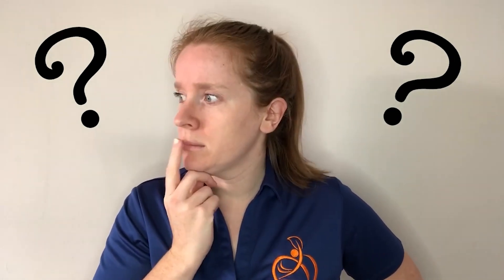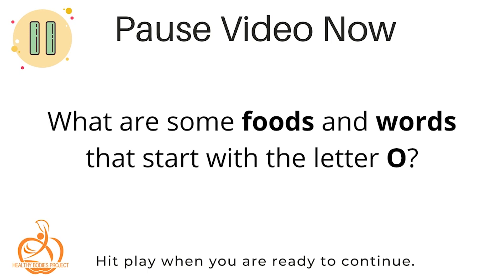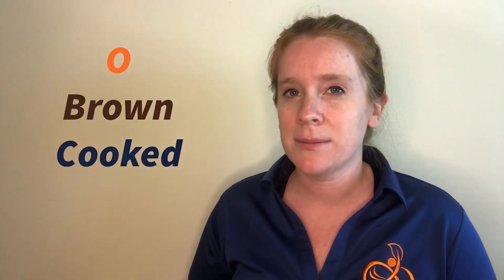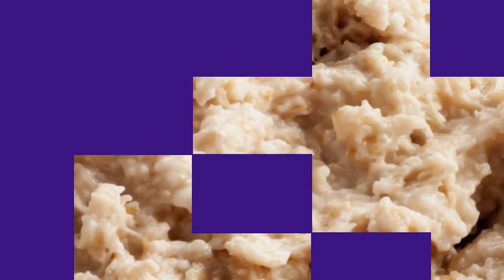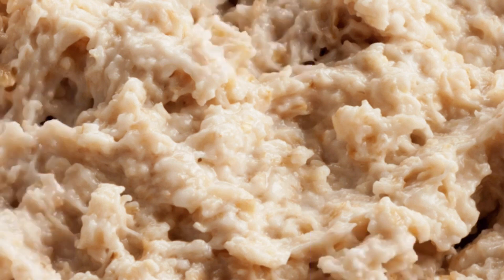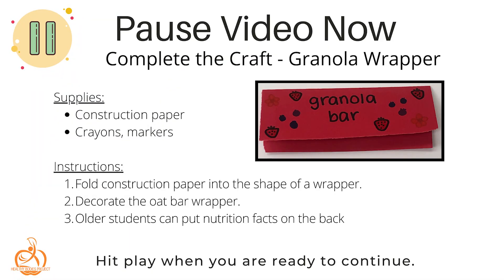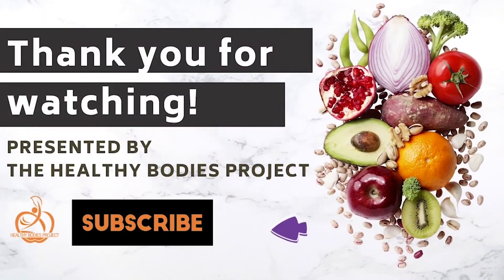O is for Oatmeal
In accordance with federal civil rights law and U.S. Department of Agriculture (USDA) civil rights regulations and policies, this institution is prohibited from discriminating on the basis of race, color, national origin, sex (including gender identity and sexual orientation), religious creed, disability, age, political beliefs, or reprisal or retaliation for prior civil rights activity.

Program information may be made available in languages other than English.  Persons with disabilities who require alternative means of communication to obtain program information (e.g., Braille, large print, audiotape, American Sign Language), should contact the agency (state or local) where they applied for benefits. Individuals who are deaf, hard of hearing or have speech disabilities may contact USDA through the Federal Relay Service at .

To file a program discrimination complaint, a Complainant should complete a Form AD-3027, USDA Program Discrimination Complaint Form which can be obtained from any USDA office, by calling , or by writing a letter addressed to USDA. The letter must contain the complainant’s name, address, telephone number, and a written description of the alleged discriminatory action in sufficient detail to inform the Assistant Secretary for Civil Rights (ASCR) about the nature and date of an alleged civil rights violation. The completed AD-3027 form or letter must be submitted to

1.Mail:
Food and Nutrition Service, USDA
1320 Braddock Place, Room 334
Alexandria, VA 22314; or

0:00 Introduction
0:29 Opening Poem
1:01 Opening Poem Pause
1:11 Healthy Snacks
1:44 Train Game
2:13 Review
2:53 "O" Foods
3:37 Mystery Clues
3:57 Image
4:25 Food Reveal
4:51 Say "Oatmeal"
5:25 Facts
6:00 Tasting Song
6:26 Tasting
7:07 Closing Poem